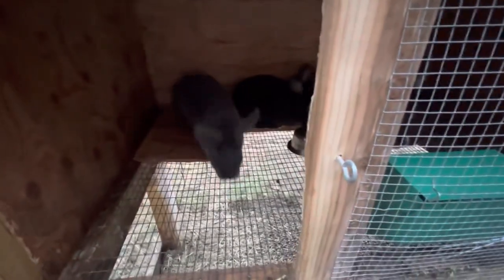Checking on a new litter of baby rabbits | Silver Fox Kits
Welcome to Rabbitat Homestead. Thanks for stopping by!

We sell the same tools we use ourselves to process Rabbits, Rabbit Dispatchers and Rabbit Hangers.